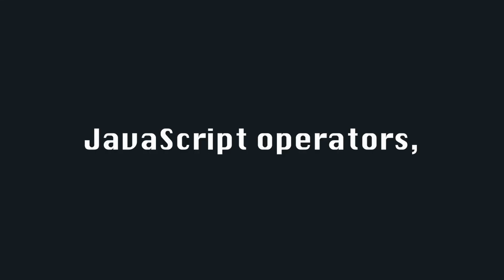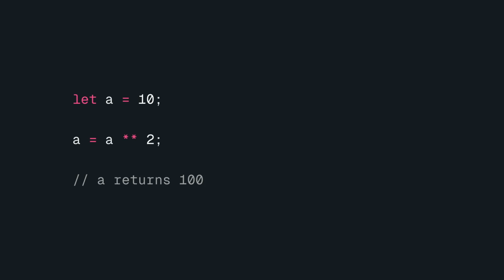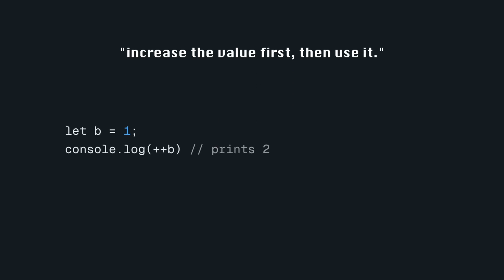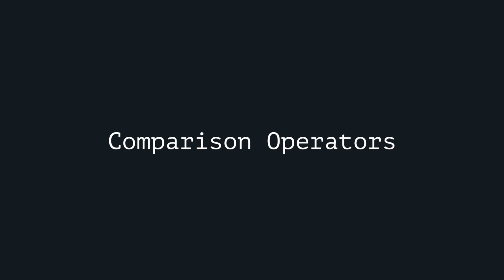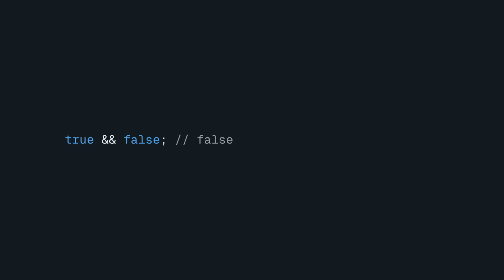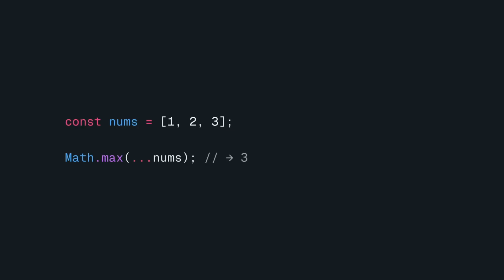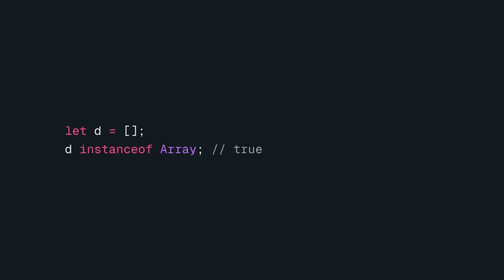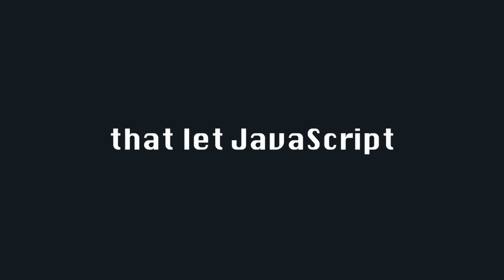JavaScript Operators Explained Simply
Master JavaScript operators in just 5 minutes!
From arithmetic to logical, comparison, spread/rest, ternary, and even bitwise — we break down each operator with clear examples, real explanations, and easy visuals.

Learn what every symbol does, how they differ, and when to use them.
Perfect for beginners or anyone needing a refresher!